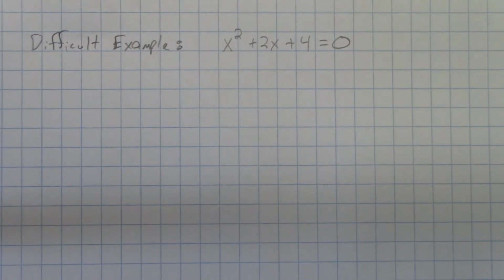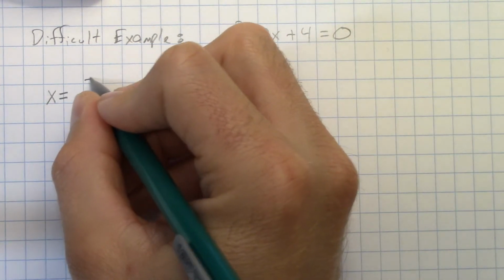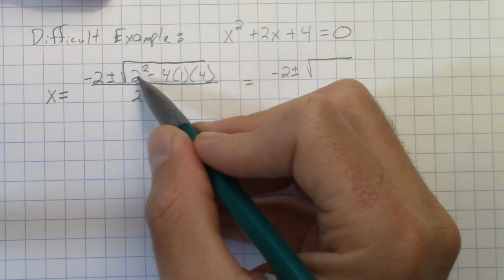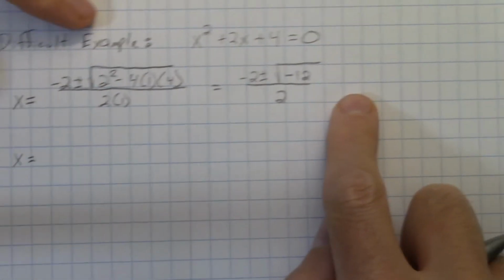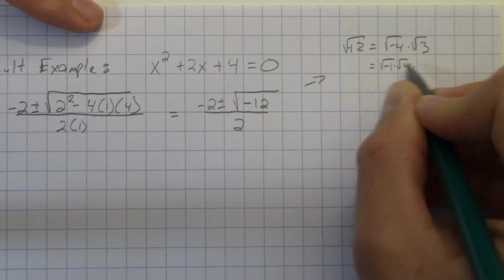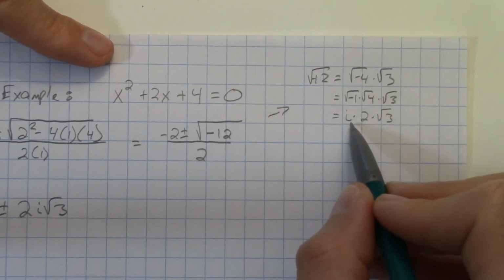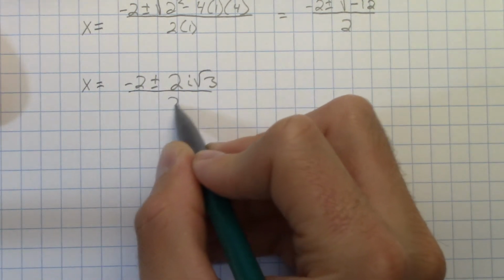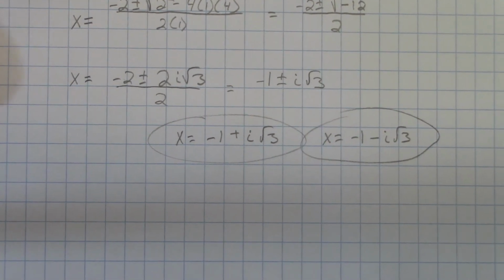Difficult Quadratic Formula Example